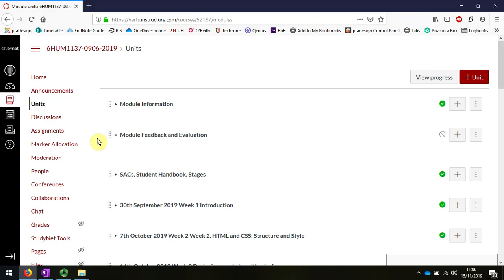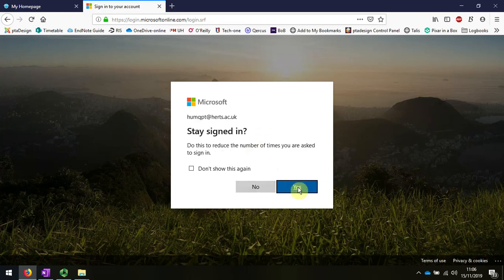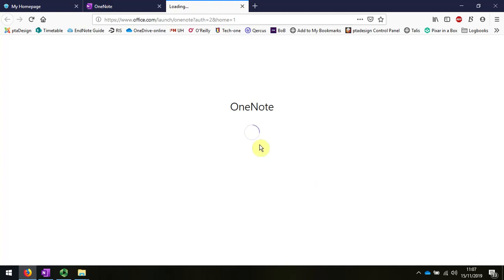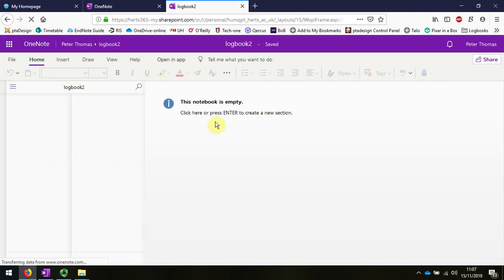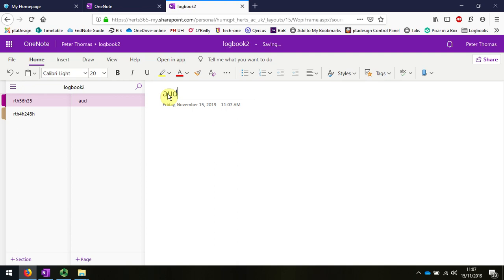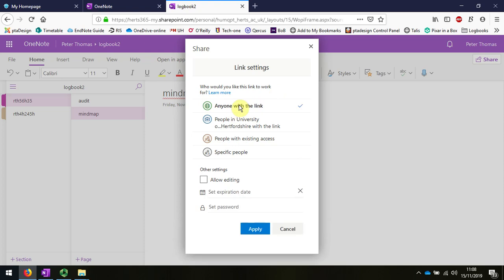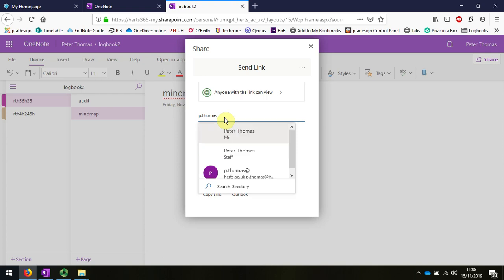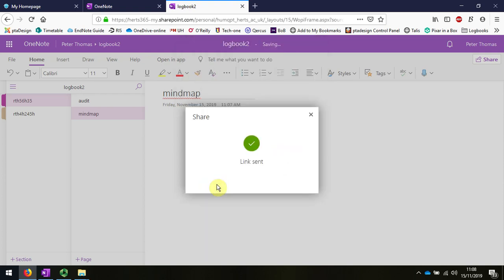01 Create and share logbook